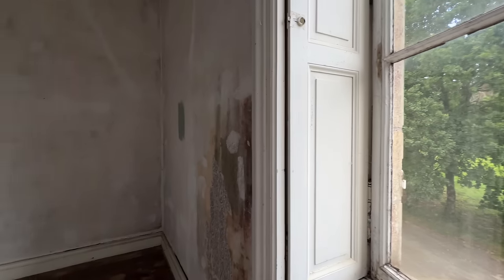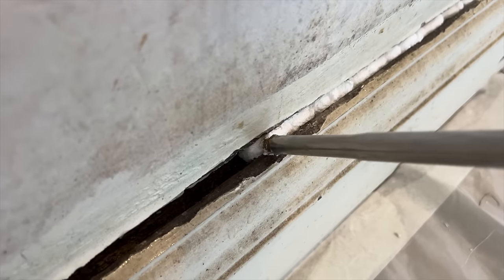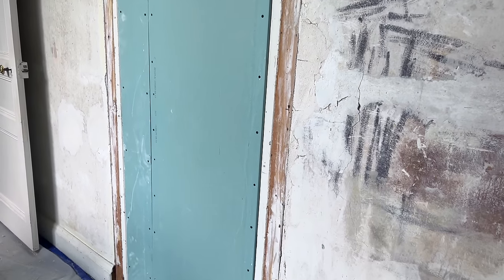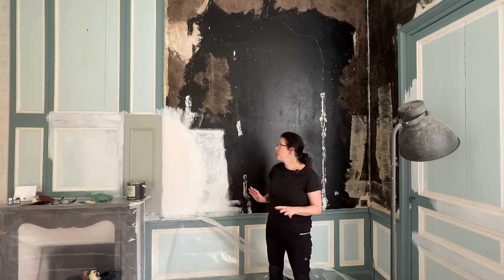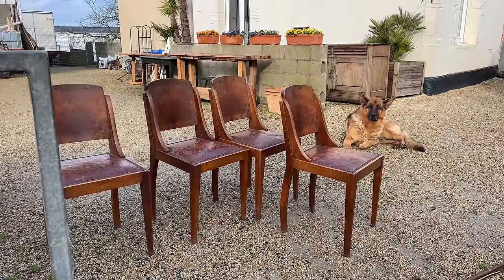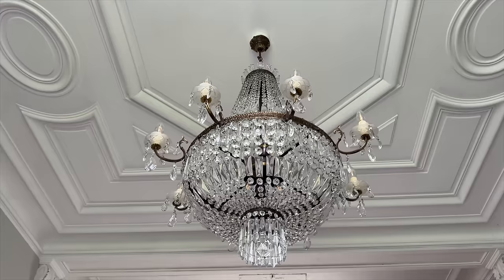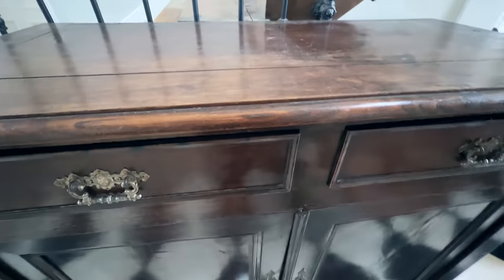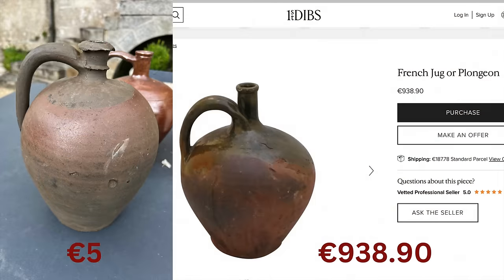Furnishing Our Chateau Without Breaking The Bank + Our Bedroom Project!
We are full throttle into our big bedroom project and also trying to find the time to source antiques and vintage furniture for the chateau.
It significantly helps small channels like ours grow in the giant world of YouTube.Thanks for all of your support!